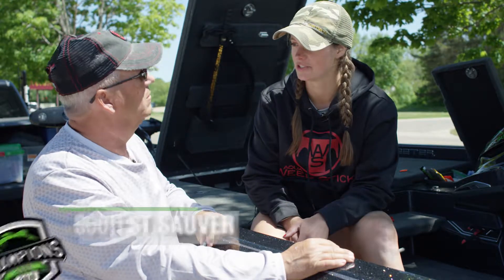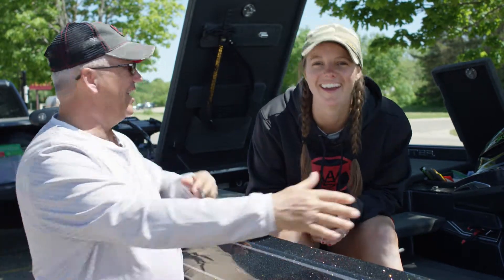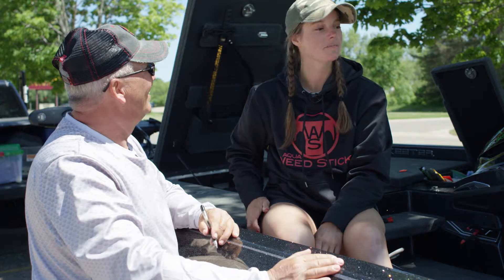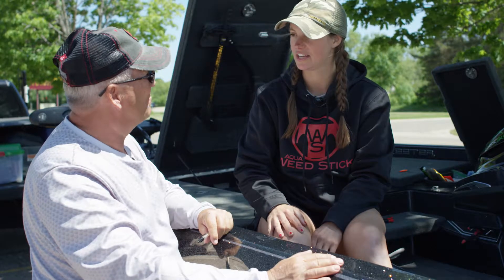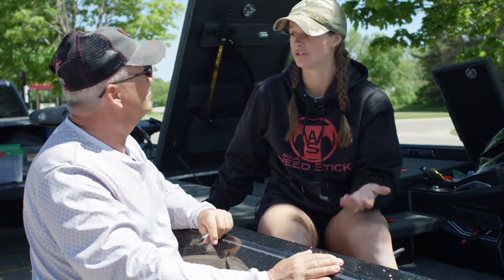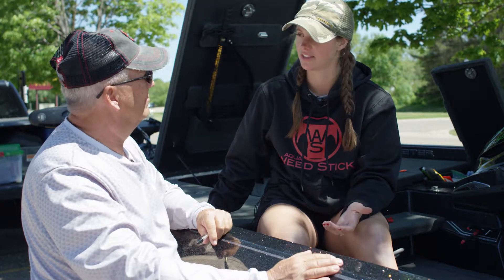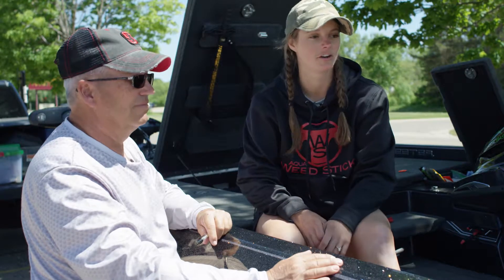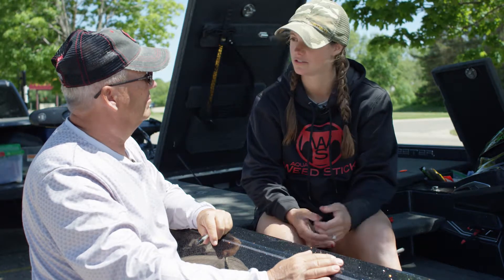The Skeeter FX21 Provides Plenty of Room for all Situations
Anderson loves the room that the FX21 Skeeter provides. When you're fishing with friends, guiding or tournament fishing with a partner, there's always plenty of space